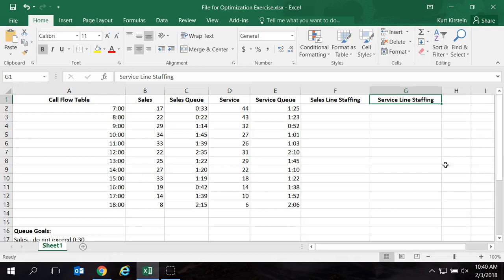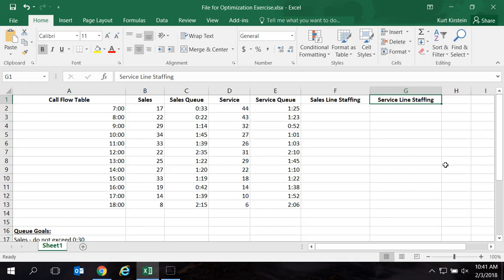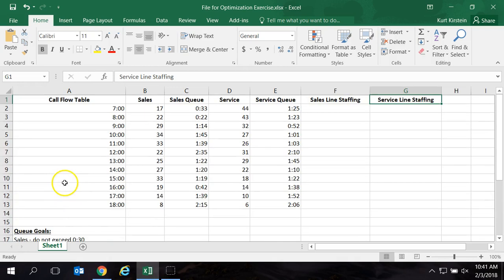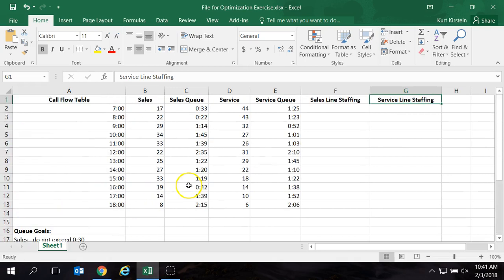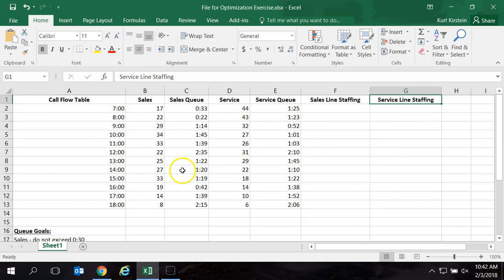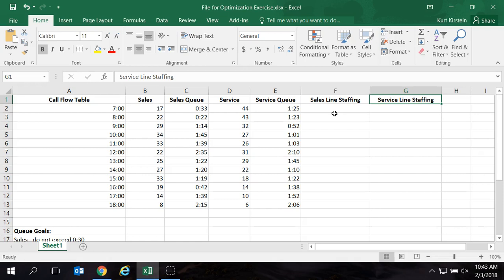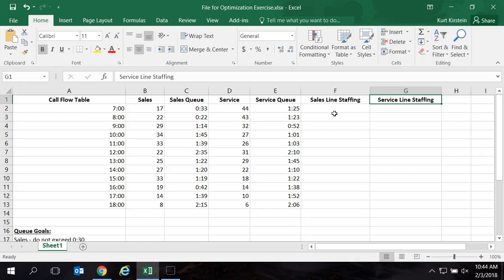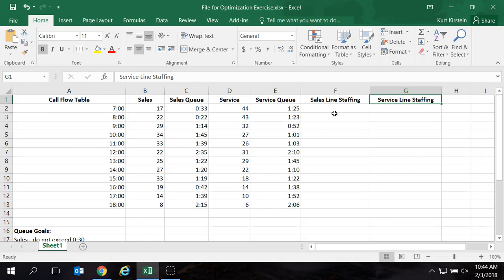Optimize Service Lines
Instructions for optimization assignment